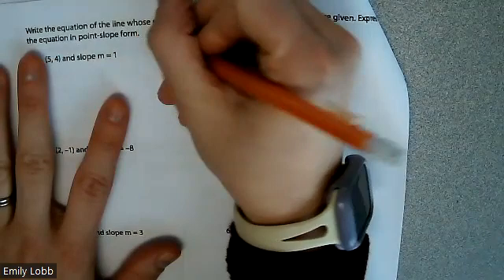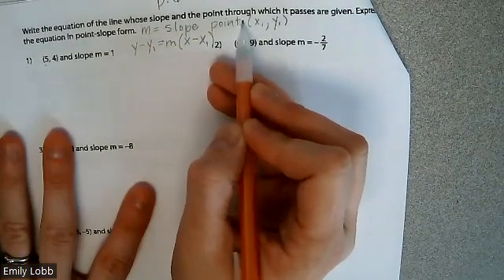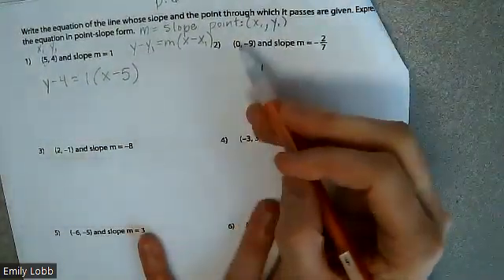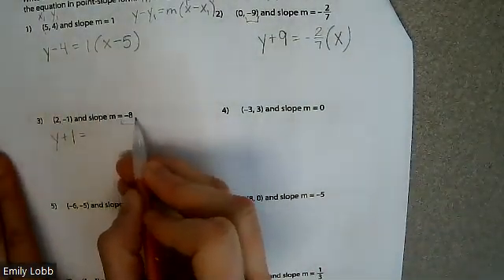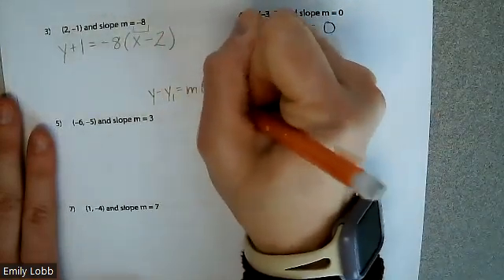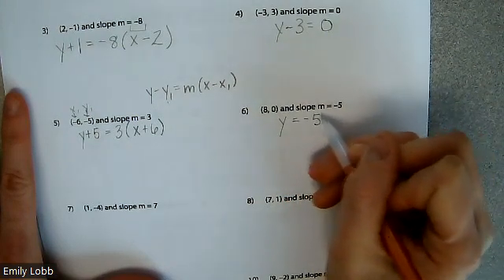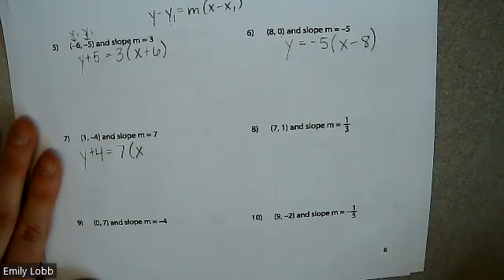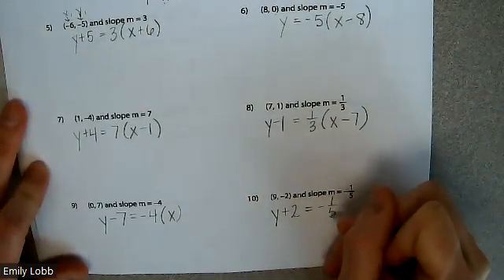Review Point-Slope Form